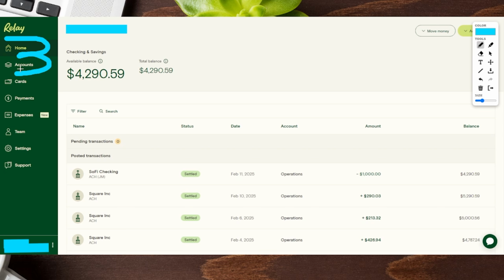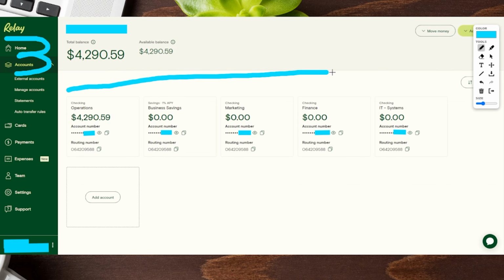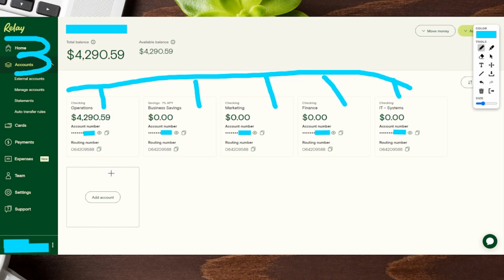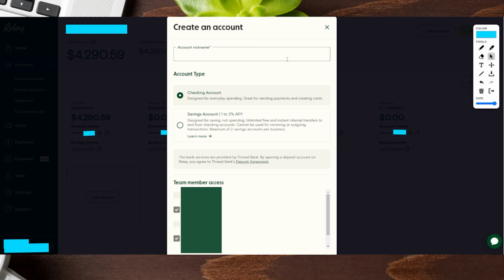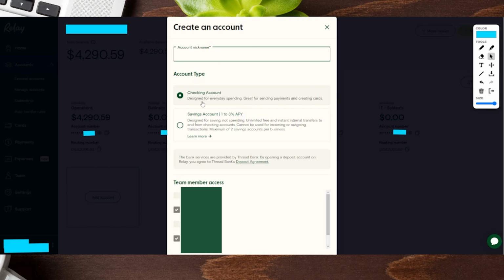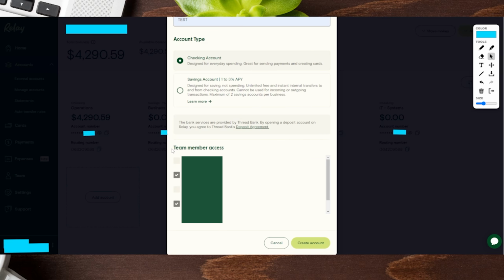How to Add Additional Accounts on Relay Bank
👉 Learn how to open additional accounts on Relay Banks